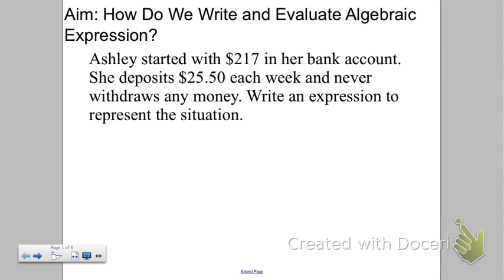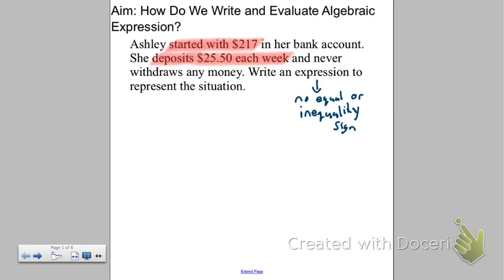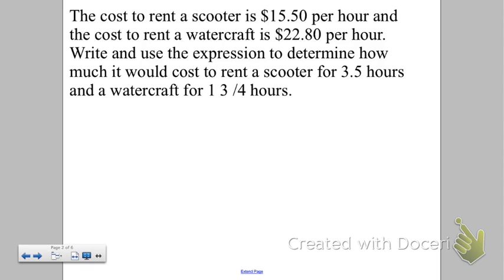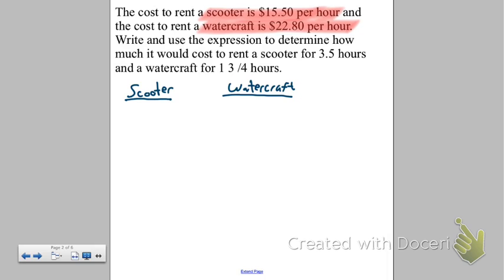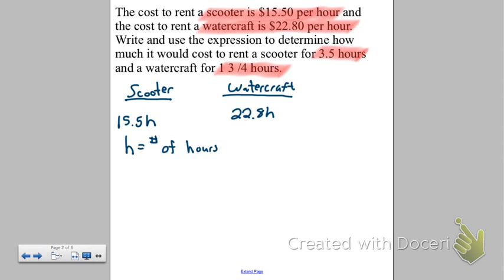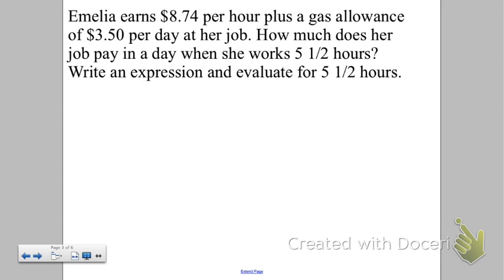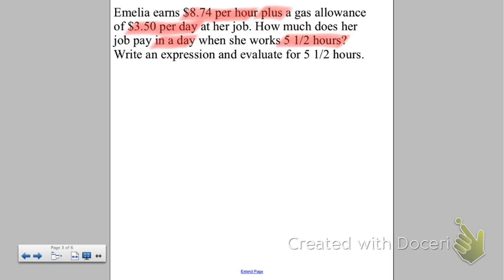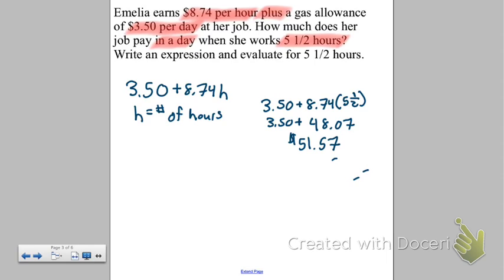Grade 7 Video 4.1 Write and Evaluate Algebraic Expressions